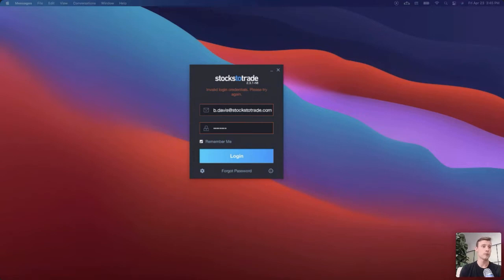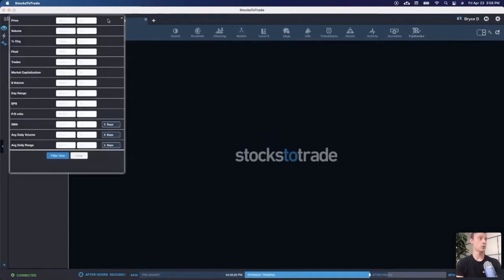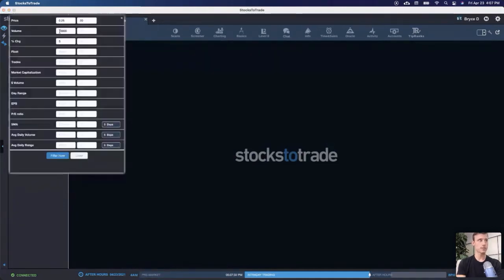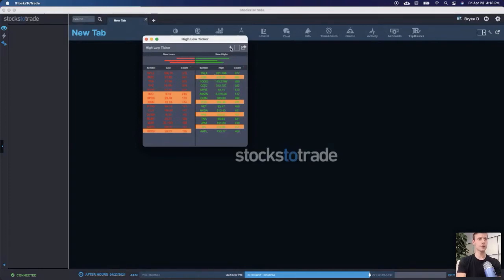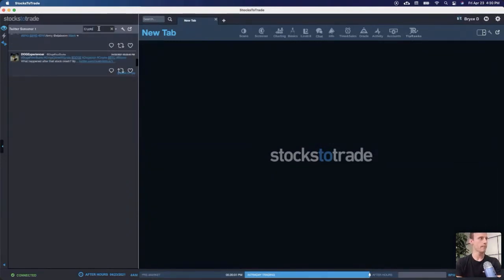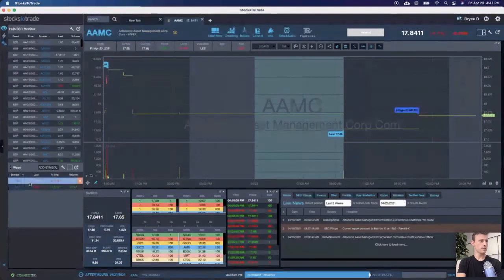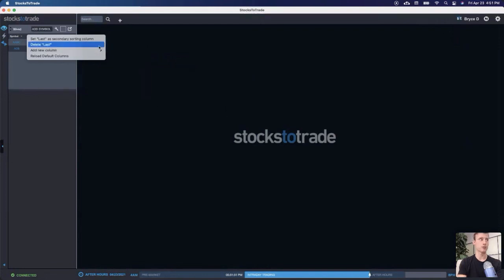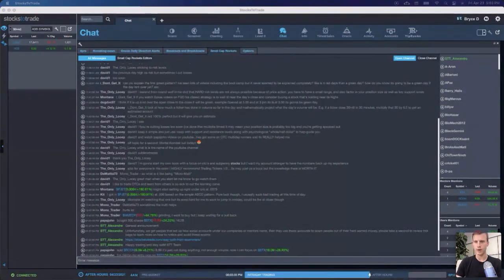StocksToTrade Demo: Watchlists and Scans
Get to know the StocksToTrade platform and see how it could change the way you trade.